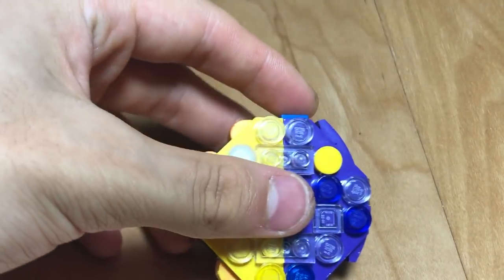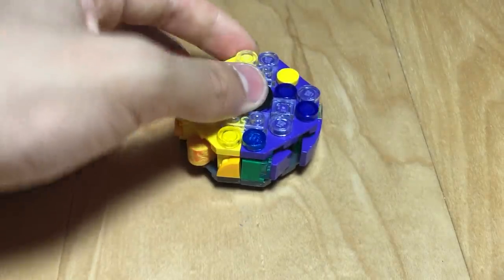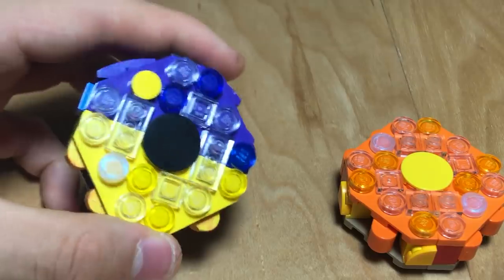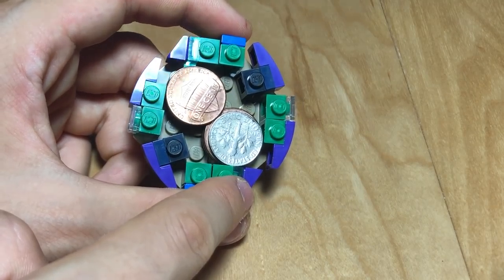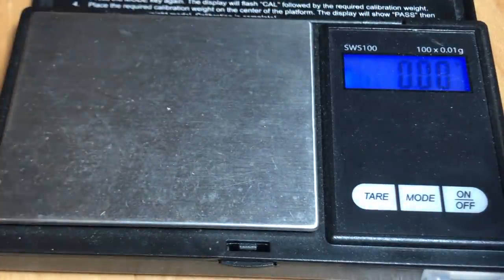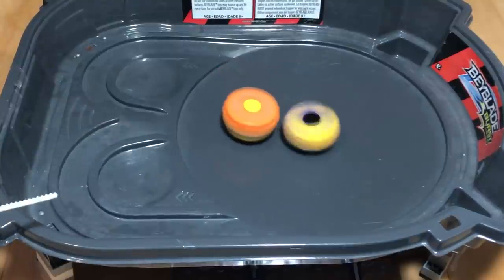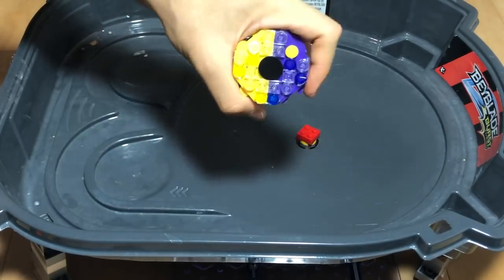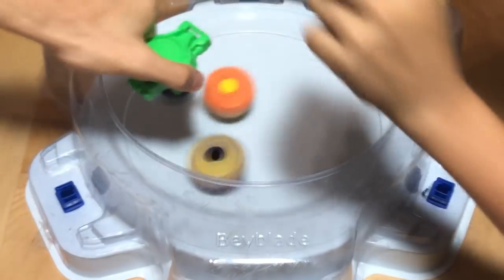Lego Eclipse (Apollos/Artemis) Tutorial & Test Battles! | Lego Mugen Stadium Revival?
In this video, I review my Lego Eclipse as well as the combos for Lego Apollos and Artemis and then test it out in the altered Lego Mugen Stadium! The half-half bey gimmick is maintained, so be sure to check it out!

0:00 - Intro
0:16 - Layer: Lego Eclipse
1:00 - Weight: Dime
1:21 - Frame: Change-Under (F)
1:50 - Driver: Zephyr-F
2:13 - Lego Apollos Combo
3:22 - Lego Artemis Combo
4:35 - Weighing the Beys!
5:05 - Lego Mugen Stadium Return? (and why it's not as good)
6:08 - Testing the Mugen Eclipse
7:30 - Test Battles!
8:58 - Outro/Leave a comment!